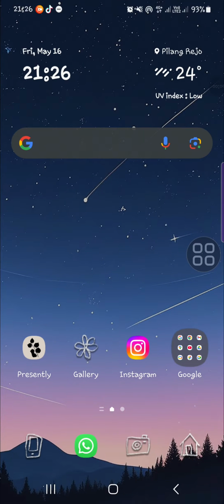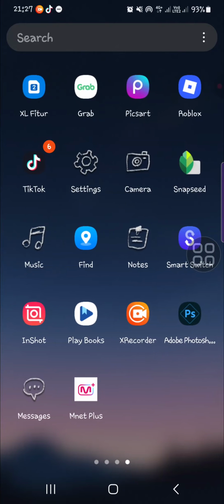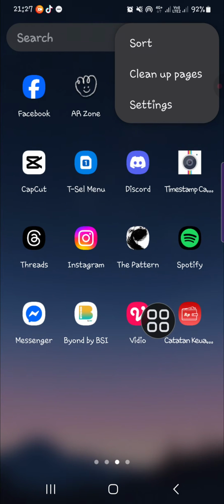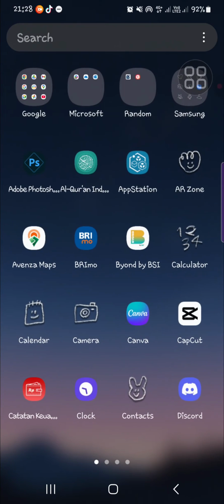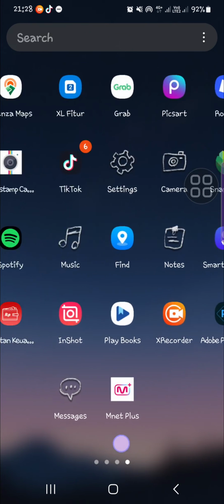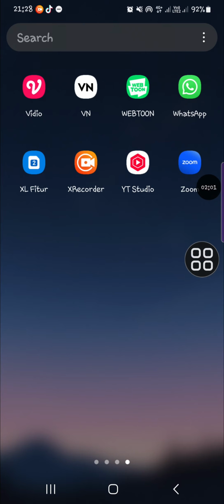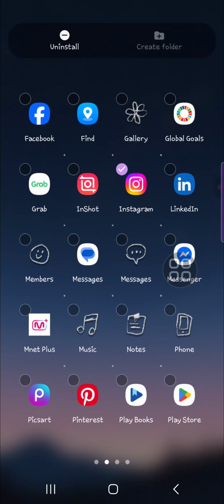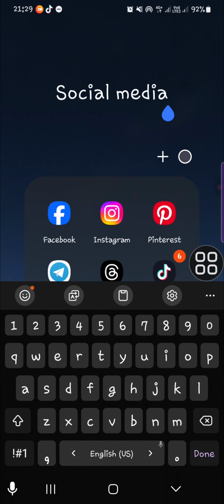❤️ ULTIMATE: How To Arrange Apps In Alphabetical Order | Android Phone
Tired of scrolling endlessly to find your apps? In this ultimate guide, you'll learn how to quickly arrange all your apps in alphabetical order on any Android phone. This simple trick will help you keep your home screen clean, organized, and easy to navigate — no more app clutter! Whether you're using a Samsung, Xiaomi, OPPO, Vivo, or any other Android device, this tutorial walks you through the steps in a clear and easy way. Watch now and take control of your phone’s layout in just a few taps!